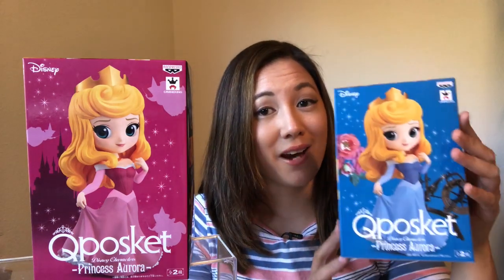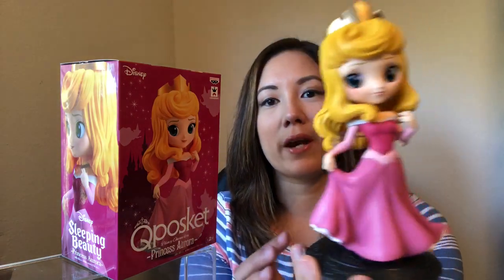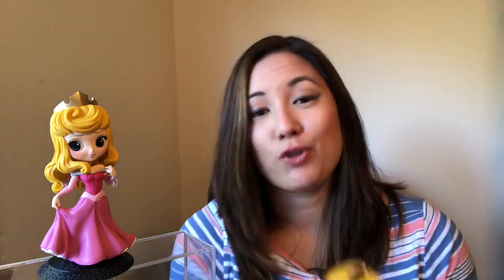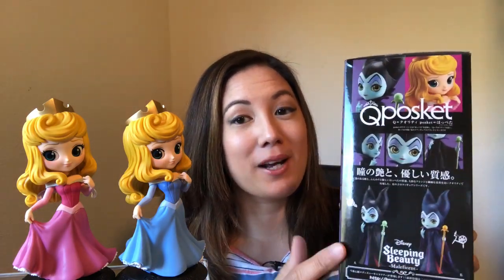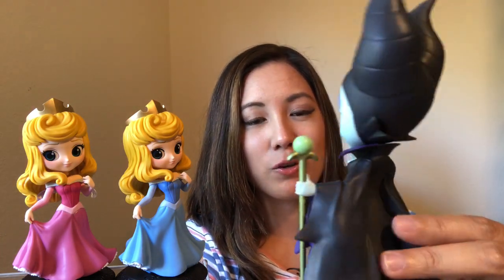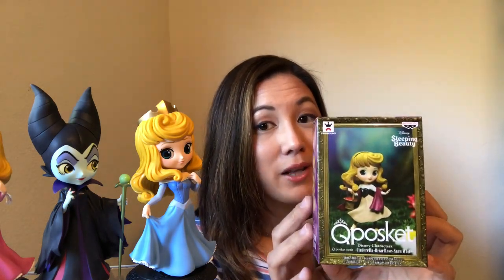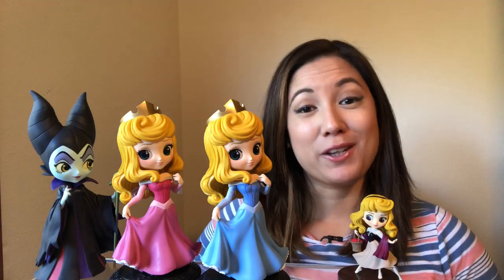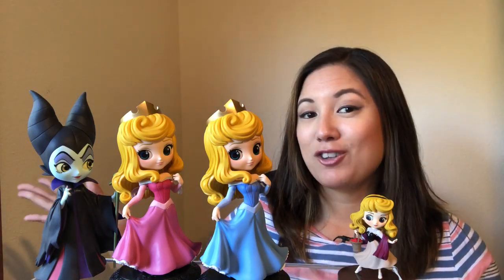Sleeping Beauty Qposkets Unboxing Video!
Check out my blog for more photos & details on these Sleeping Beauty Qposkets!